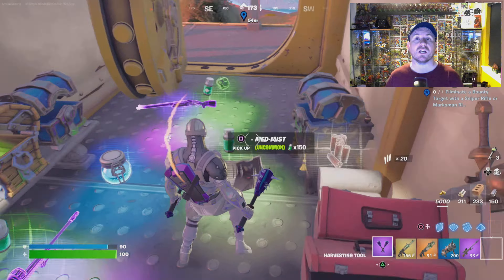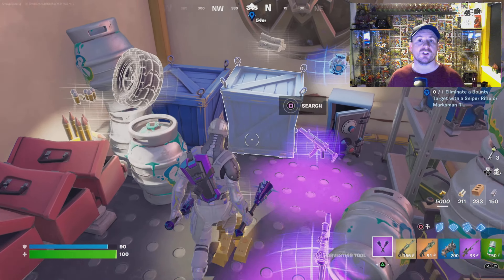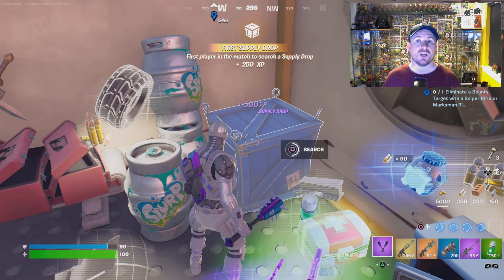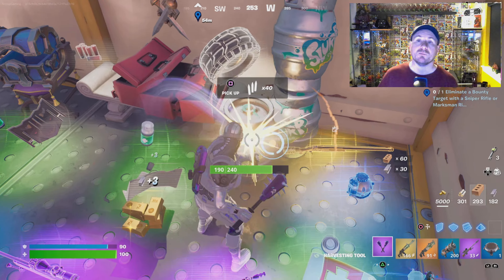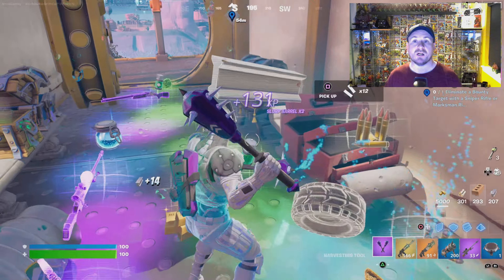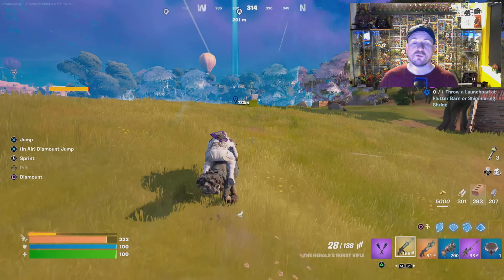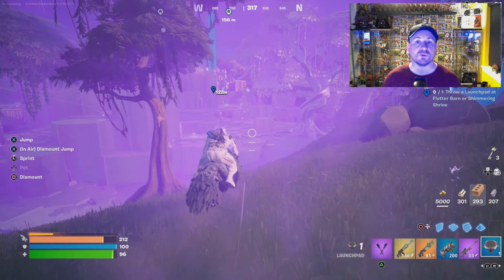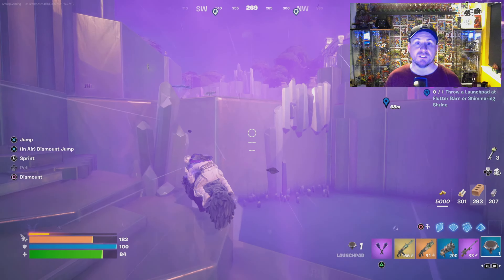Throw a Launchpad at Flutter Barn or Shimmering Shrine - Fortnite Weekly Quests Week 4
Very quick video showing the Launchpad and completion of this Week 4 quest.